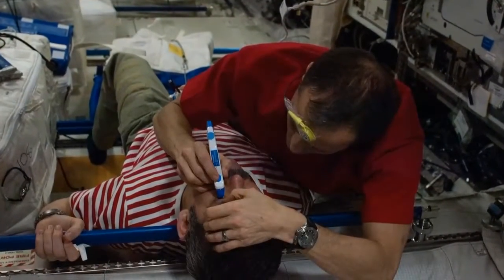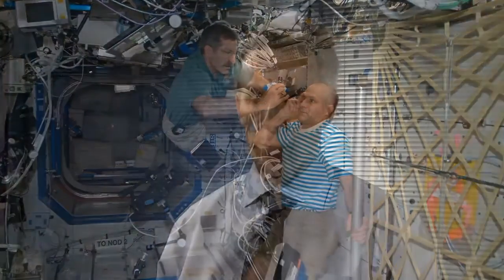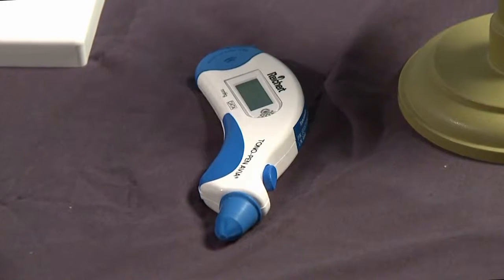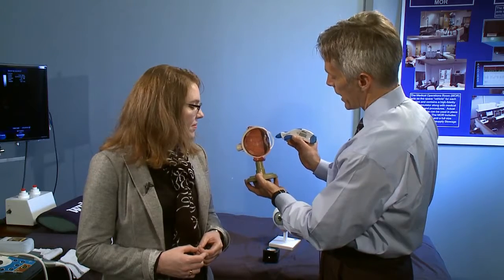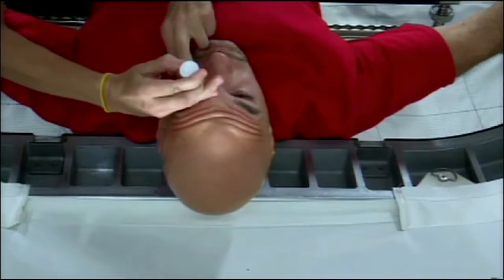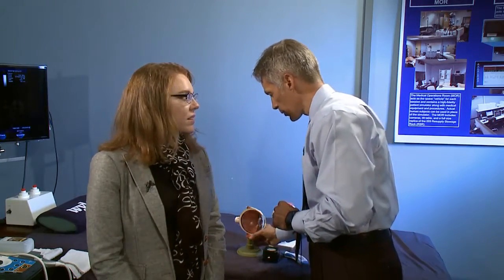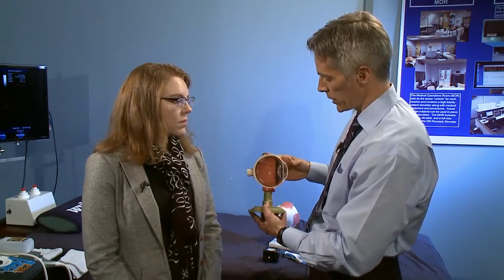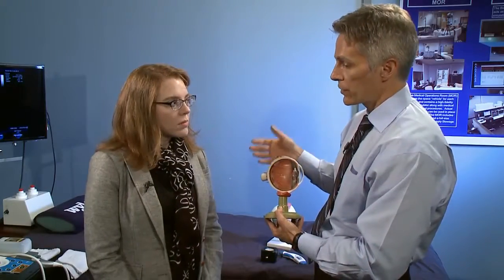Space Station Live: Checking Your Eyes in Space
Space Station Live commentator Brandi Dean interviews Dr. Christian Otto, Principal Investigator, Ocular Health. This interview aired during Space Station Live on October 9, 2014.